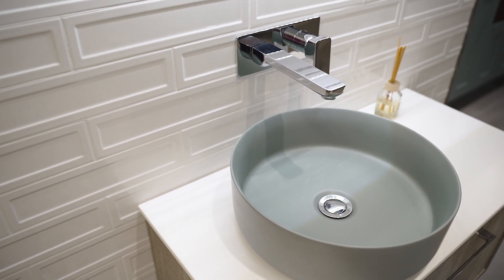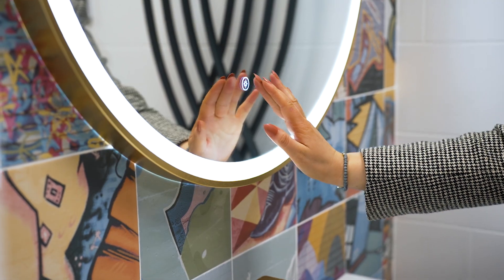Welcome to the Style Guide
Welcome to the Style Guide Series from Bathshack.

Need a bathroom makeover? Look no further!
Get ready for this year's trendiest tones, textures, styles, and designs for your home. Check out this years top trends in vanity units, baths, basins, toilets, tiles, flooring and more while I pair them throughout our new Style Guide Series.